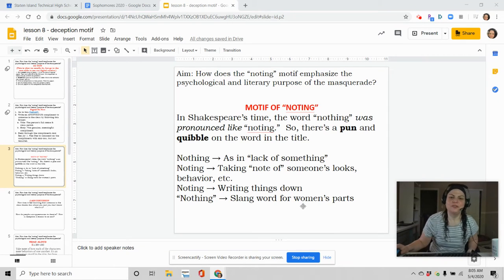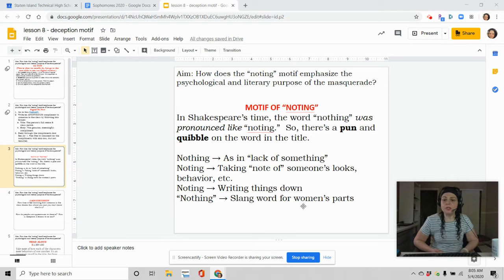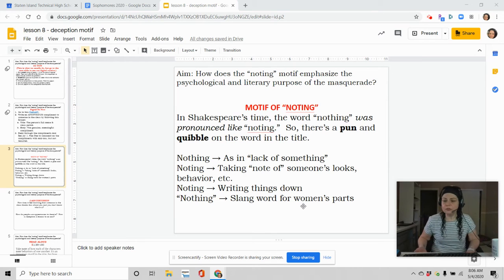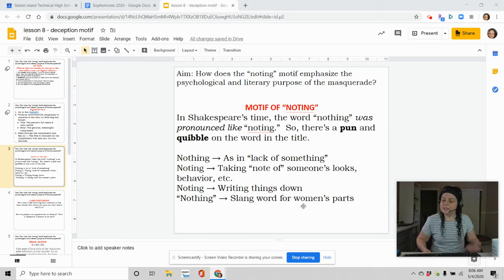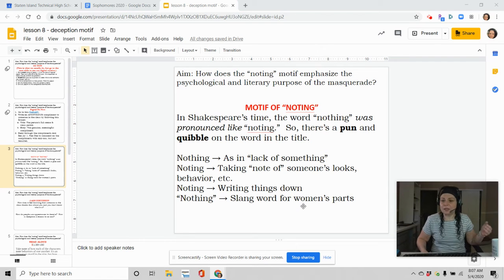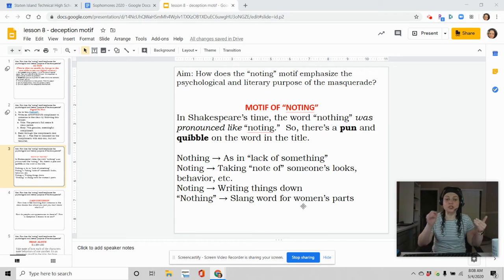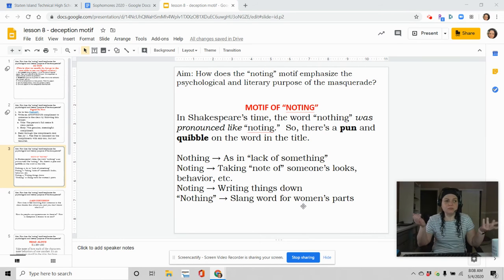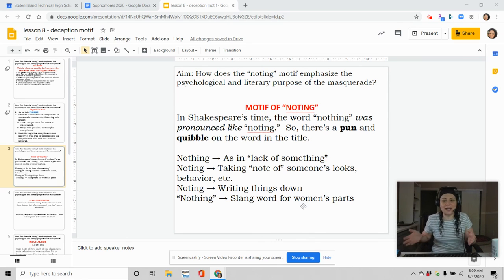The "Noting" motif in Shakespeare's Much Ado About Nothing.